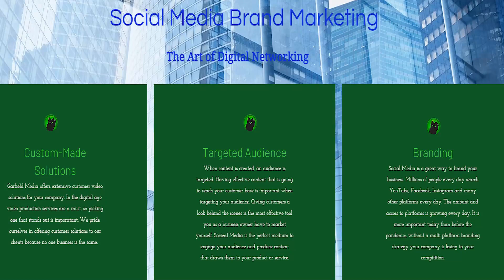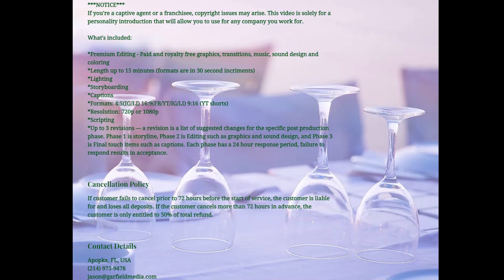How to write a video script | 3 script writing tips | 3 tips to increase video retention on Youtube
Are you struggling to create engaging videos for your business? That was my problem when I first started creating videos and the answer is pretty simple. As a former IT professional, 80% of my time was spent on planning and videography is no different.

Before you click the record button, here are some questions you should ask yourself, this is also called the planning phase.
What is your topic? (Graphic) The First question you should be asking yourself is, what’s my topic?

Picking your topic can sometimes be difficult. For example, on LinkedIn, I messaged my connections asking what information they would find valuable when searching for a Video Production Company, which is how I came up with this video topic today. It’s important to know what your potential customers want to see, sometimes reports can’t give you the answers you’re looking for.

What platforms will you be posting your video? (Graphic)
It’s important to understand the demographics of the platform you’re posting on. If you’re looking to do B2B, LinkedIn is great. If you’re doing B2C platforms like Facebook, TikTok and Instagram are ideal. Also, each platform has it’s own formatting requirements. If you’re doing Instagram your video format should be in 4:5 or YouTube shorts 9:16.

It’s important, before you start anything else, to decide what the purpose of this video is. Determining the purpose such as Sales, Demo, Branding, etc will assist you in how you format your scripting. If you’re doing a sales video focus on the one product or service you’re offering. If you’re doing a Branding video, it’s about company culture, behind the scenes and value statements without the intent selling something.

Once you’ve answered those three questions, you can start the script writing process. When I first started out, I winged it, however over time as I began to implement the power of scripting, retention and engagement increased. I’ve found that creating a script after answering those 3 questions. Creating a script with your direction in mind will help you determine everything else moving forward. It will help you determine your shot list, storyboard, music, and flow. I’ve found that this makes the whole video production process much easier allowing you to produce more content quicker.

Before you click that record button, I recommend that you read the script out loud a few times to reduce the amount of stuttering and filler words. If you have an iPhone, you have a built-in teleprompter in the pages app. What I like to do is use Pages on my iPhone and place it right under the lens. Placing it close to the lens allows you to look like you’re looking at the camera while reading your script. Most importantly, especially if you’re monotone like me when reading, learn how to fluctuate your voice to emphasize the important words and not bore your listener.

All of this may seem like it’s either too simple or more work than needs to be done. In my opinion, following a process makes life easier for your video editor or video production company. When using this method, the postproduction time of my videos are reduced by around 50%. If you’re paying a guy like me to edit your video, this translates into lower overall production costs and increased revenue by reducing wasteful spending.

I’m always interested to hear your results and questions because it helps me make better content for you. My name is Jason and I’m the owner of Garfield Media, a video production and editing company.